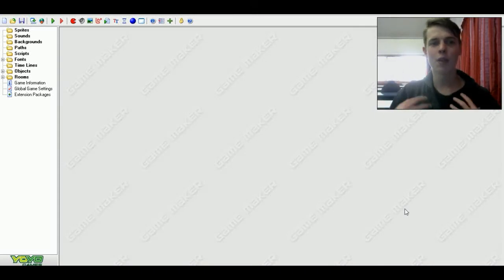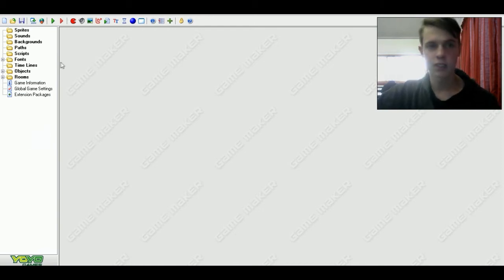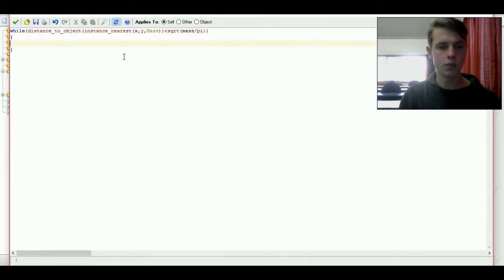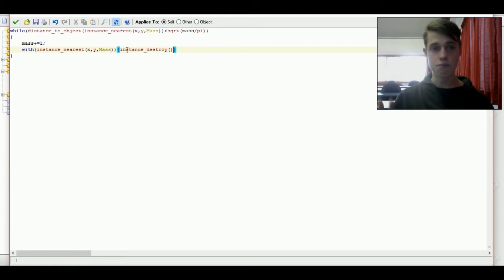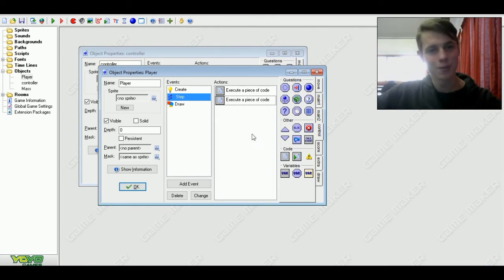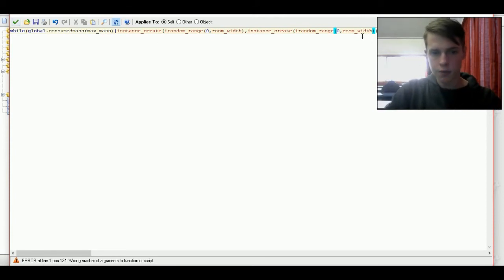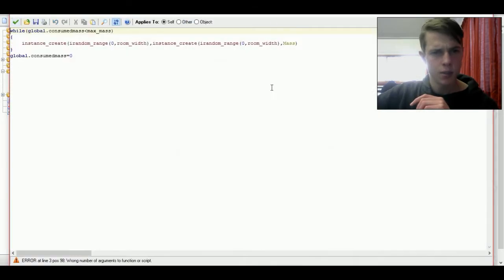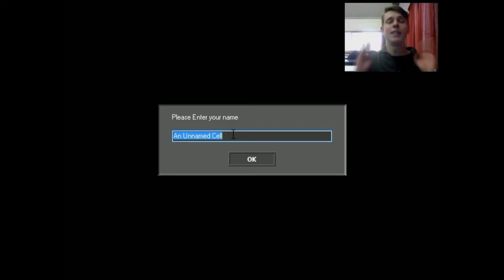Recreating Agar.io in Game Maker Tutorial Part 2 - Adding Mass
A tutorial in game maker on how to recreate Agar.io in Game Maker